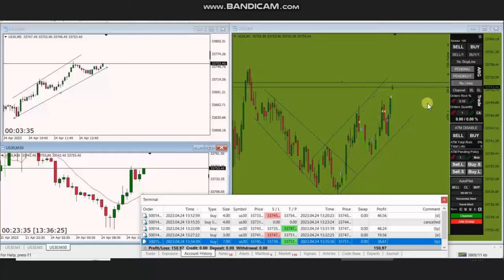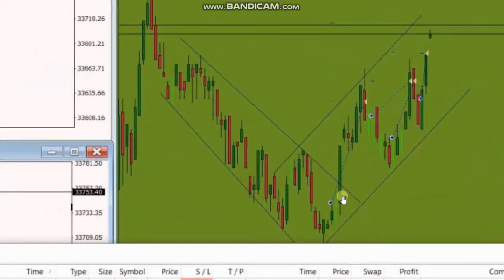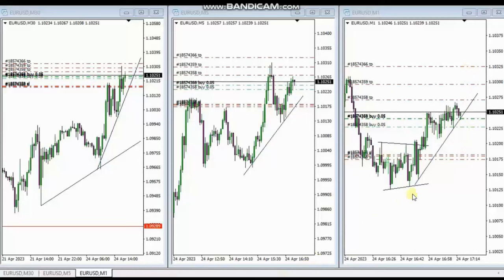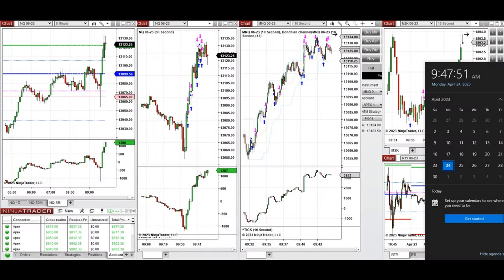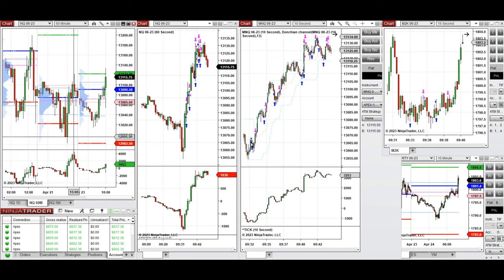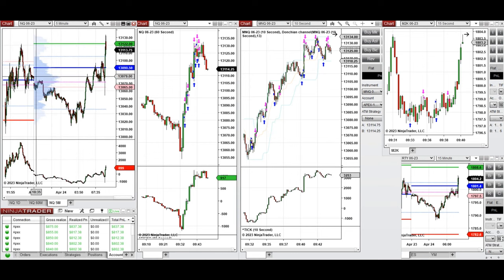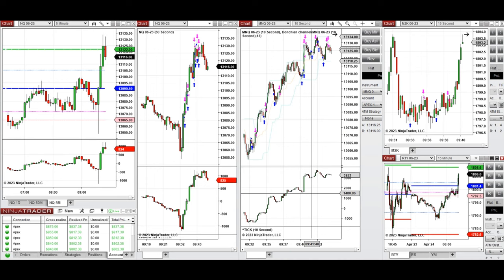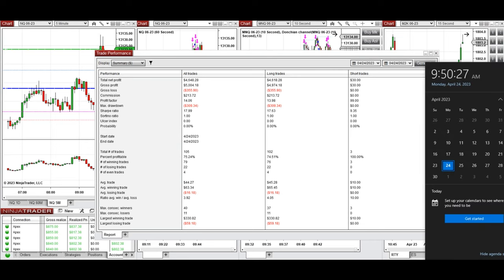Price Action Algo Trading Journal: EURUSD, Dow, Russell and Nasdaq Futures and CFDs - 24 Apr 2023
Price Action Algo Trading Journal:  EURUSD, Dow, Russell 2000 and Nasdaq Futures and CFDs - 24 Apr 2023